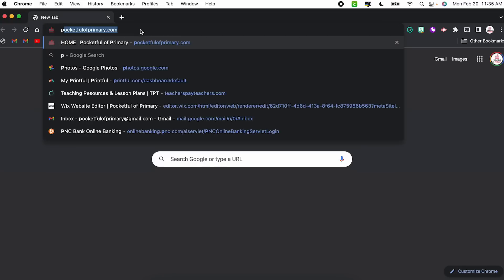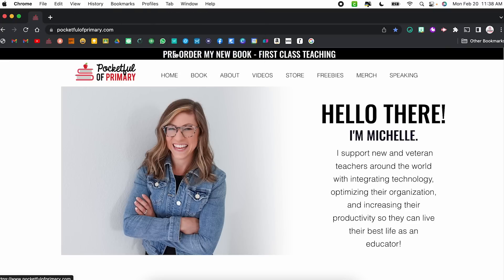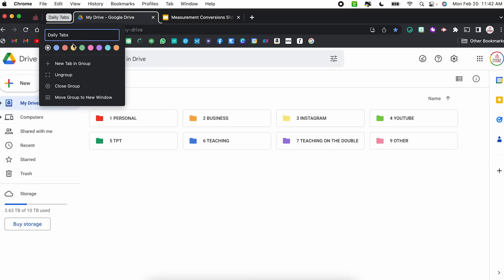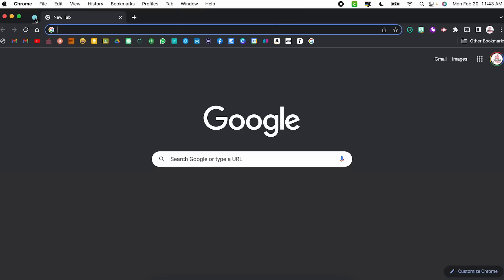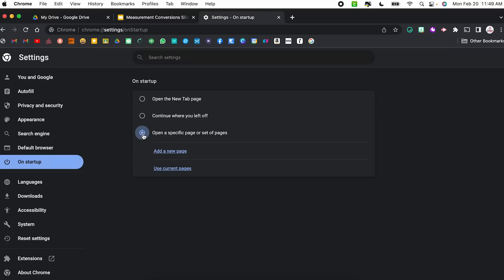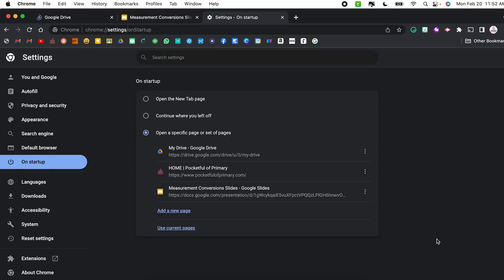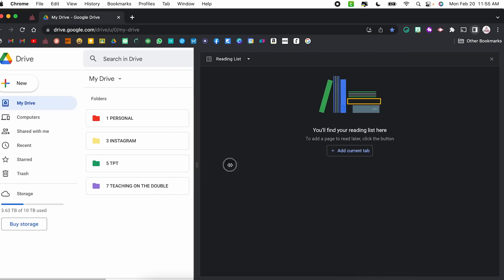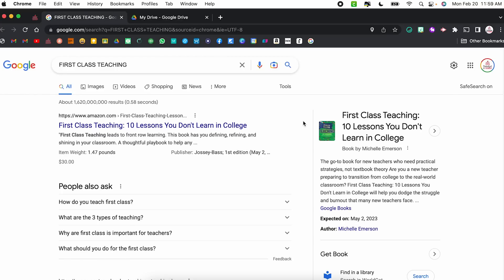10 BEST Google Chrome HACKS for Teachers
10 BEST Google Chrome HACKS for Teachers
Google Chrome may seem like a basic web browser but there are tons of hidden hacks that you didn't even know exist! These tricks will transforms your Chrome experience and make your life much easier as a teacher.

0:00 Intro
0:28 Hack 1
2:12 Hack 2
4:17 Hack 3
8:06 Hack 4
9:30 Hack 5
11:08 Hack 6
12:23 Hack 7
14:26 Hack 8
15:20 Hack 9
16:46 Hack 10
18:15 Outro